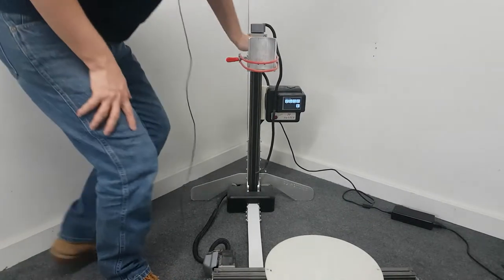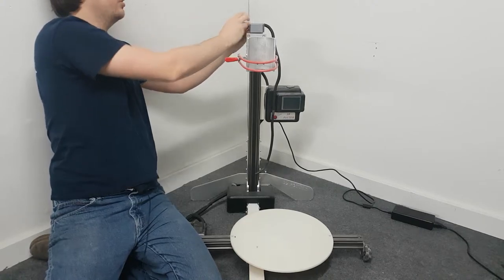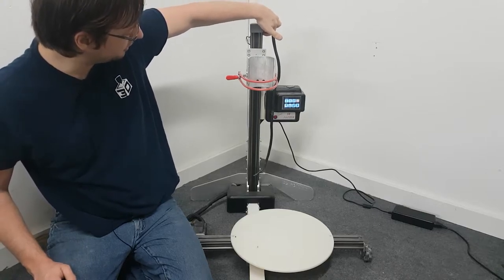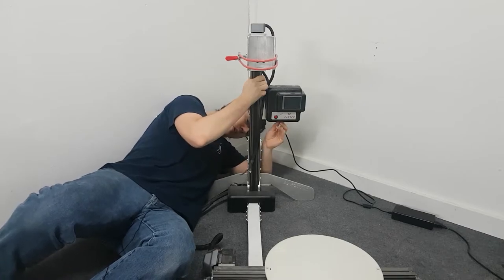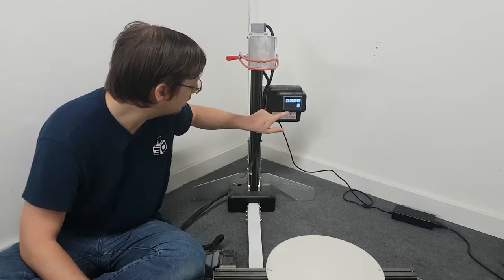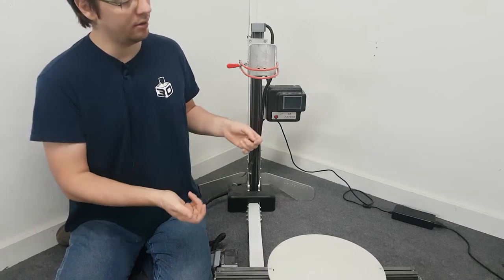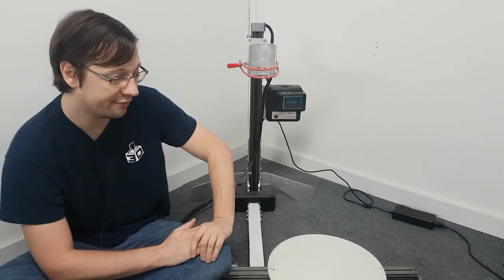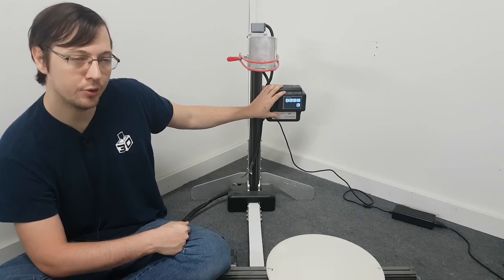Version 7 Printer Diagnostics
This video covers the most common problems and fixes for our older version 7 printer. We highly recommend upgrading your version 7 and 8 printers to a version 9 printer.